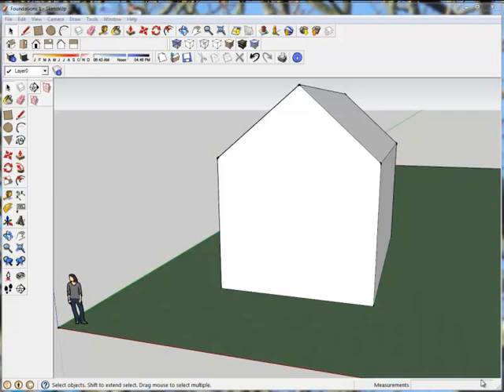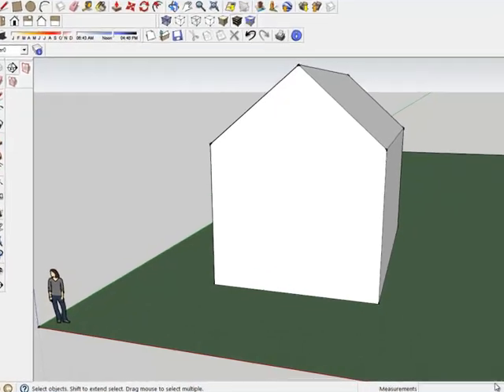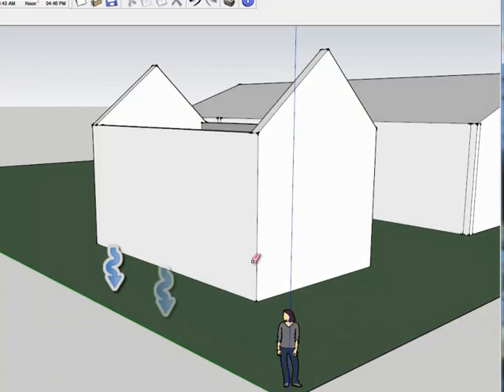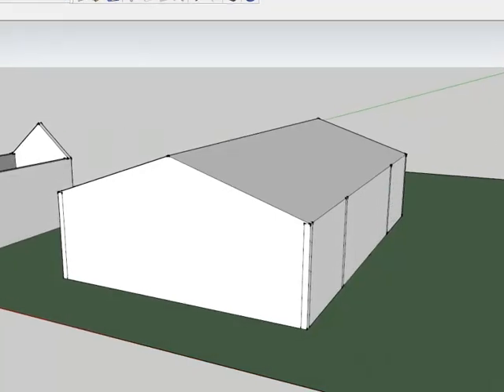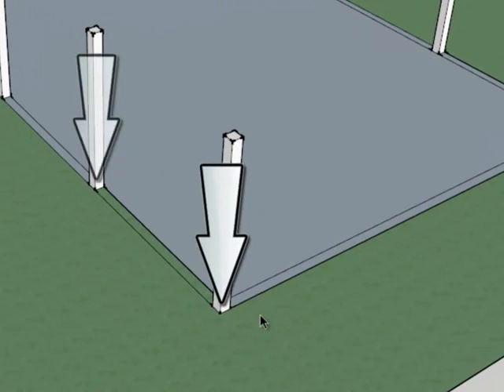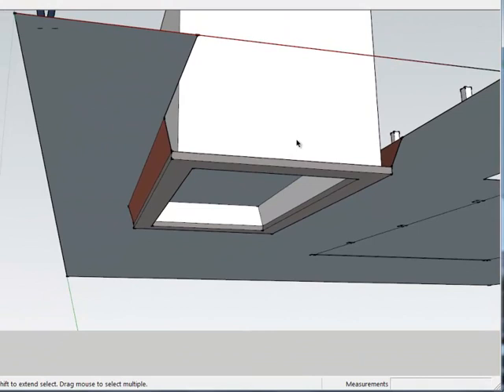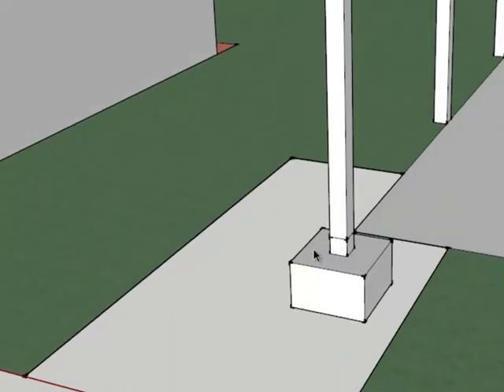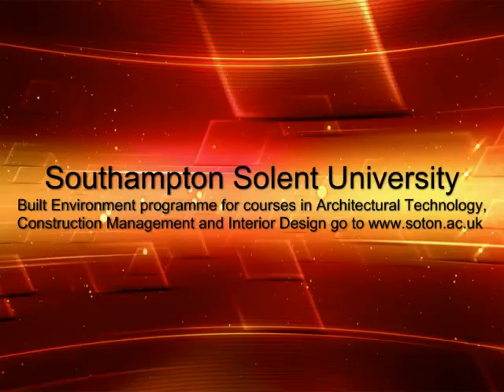Bitesize Construction1 - Foundation basics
A short video exploring the basic difference between framed and load bearing structures, and the implications for foundations